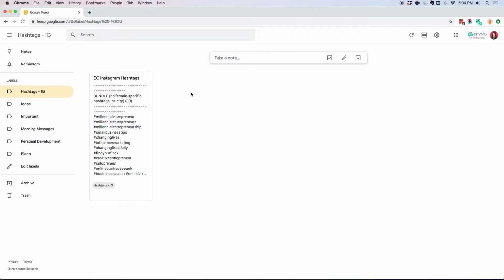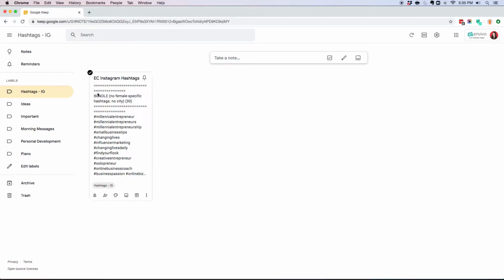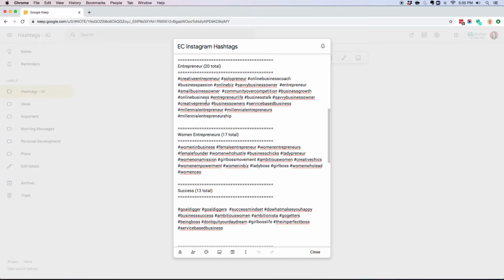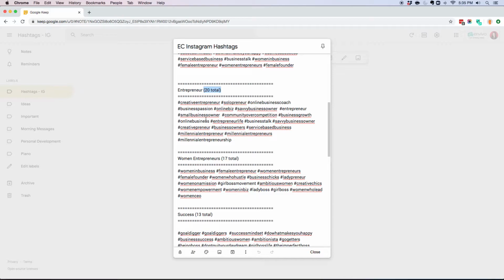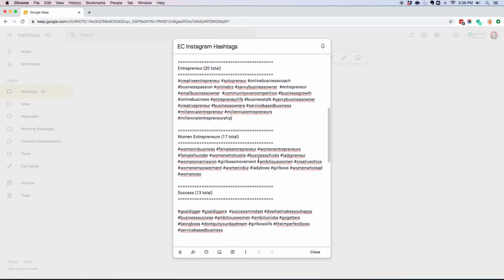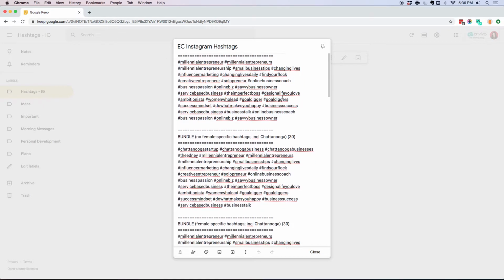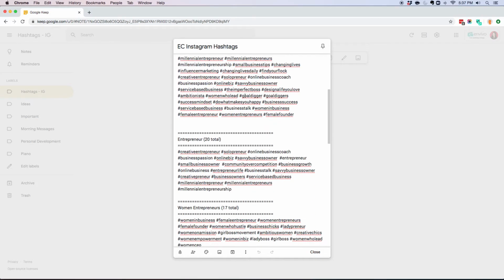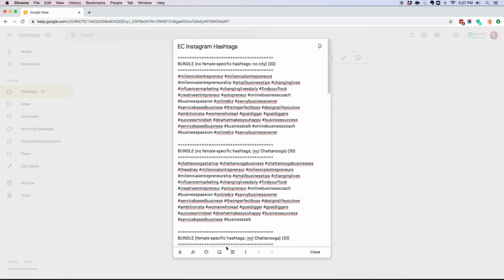How I Organize my Instagram Hashtags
Created this quick video showing how I organize my hashtags on Google Keep so I can quickly add hashtags to Instagram from my phone or computer.